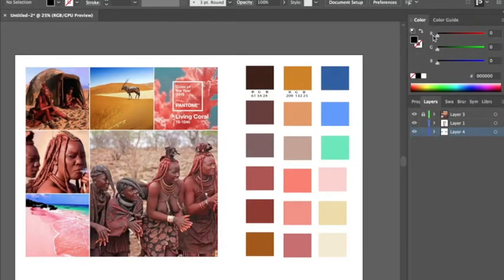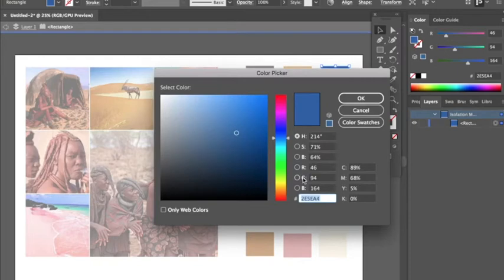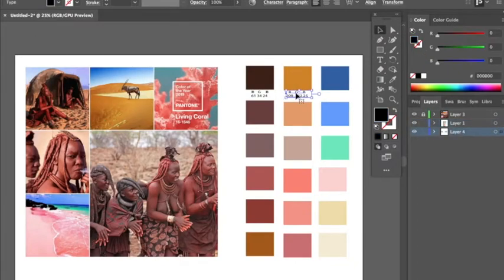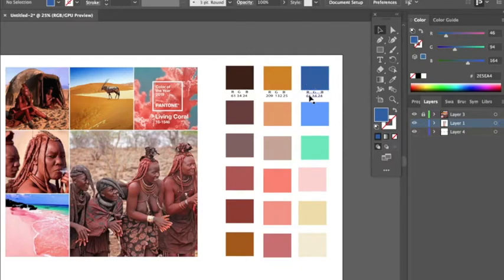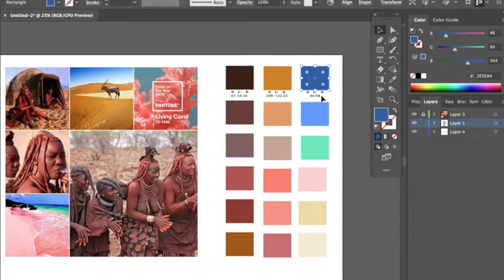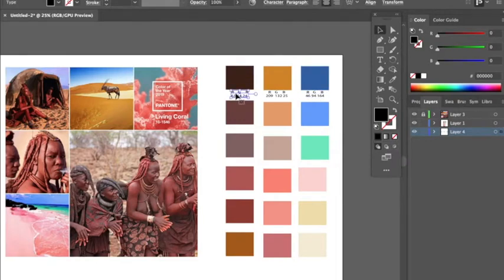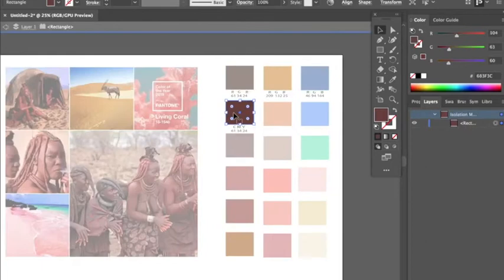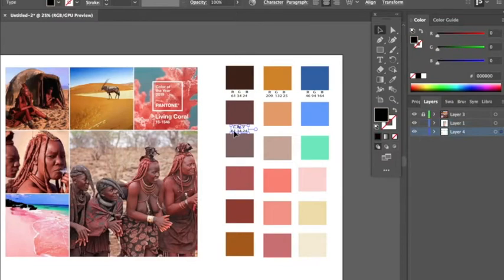What's RGB CMYK? How do I find the color code in Illustrator? (Voice Over )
The RGB color model is an additive color model in which red, green, and blue light are added together in various ways to reproduce a broad array of colors. The name of the model comes from the initials of the three additive primary colors, red, green, and blue

The CMYK color model is a subtractive color model, based on the CMY color model, used in color printing, and is also used to describe the printing process itself. CMYK refers to the four ink plates used in some color printing: cyan, magenta, yellow, and key.

Facebook Nicole~Lamar Fashion & Co.

The App I used
Photo Collage Maker: Pic Grid

My favorite sewing machines
Brother SE600 Combination Computerized Sewing and 4x4 Embroidery Machine with Color

About me
Hi,
 My name is N Nicole  Boyd I own my own fashion company Nicolelamarfashion.com. In 2013 I started creating my own textile I became a fiver artist and never looked back started my own one women company back in 2016 creating textiles for people all over the world. I’m all about fair trade, and upcycling fabric, only recycled fabric and materials.

Why I started NLFC : 🌱
the animals 🐯
Fairtrade  🍵
our planet. 🌎
One of kind pieces that are made to order.